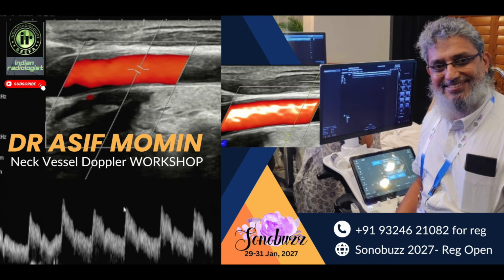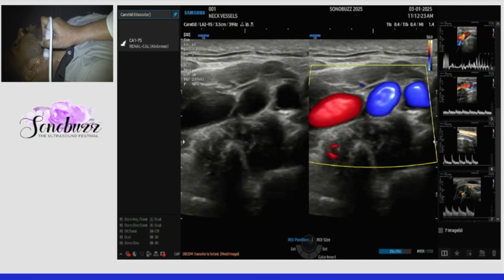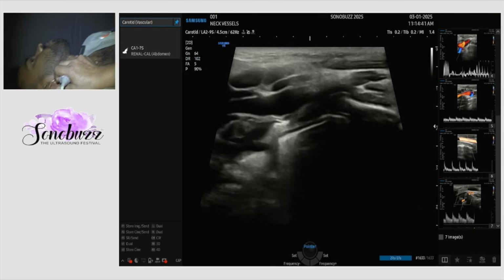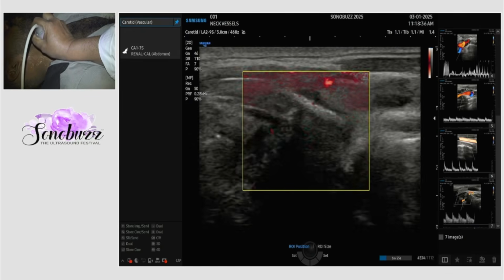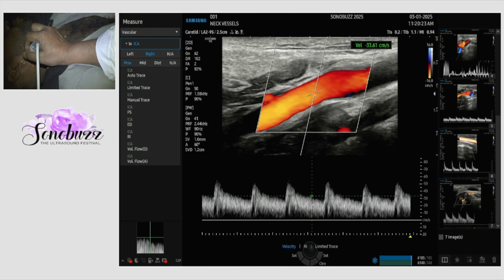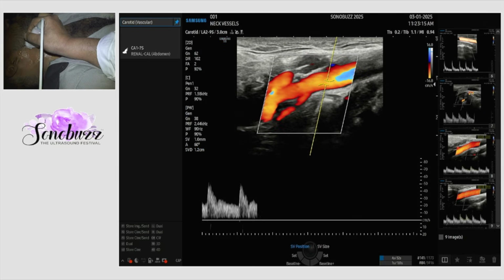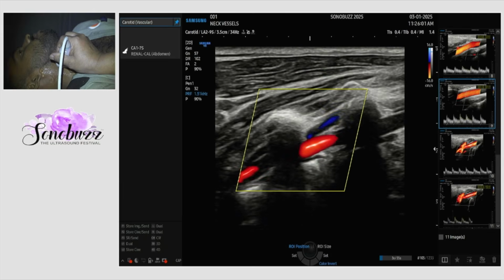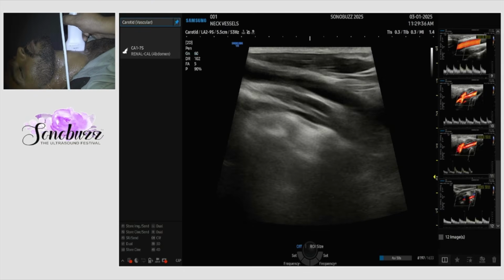Dr Asif Momin | Neck Vessel Doppler WORKSHOP